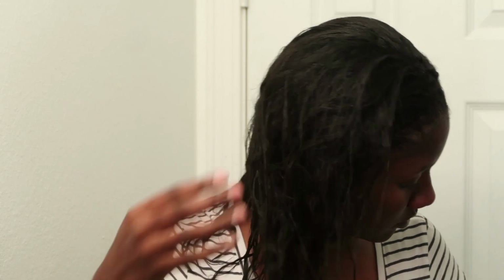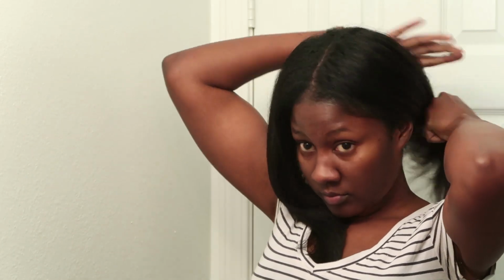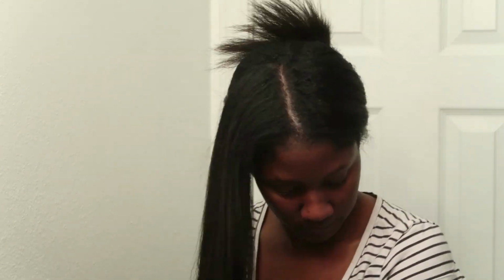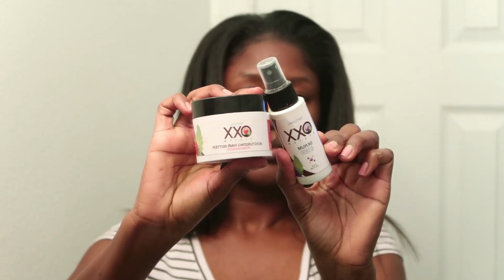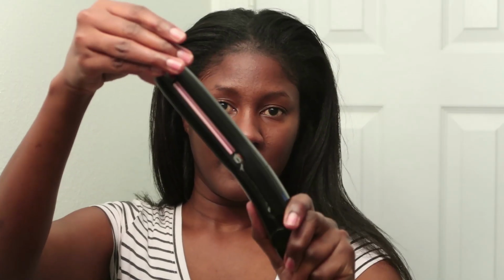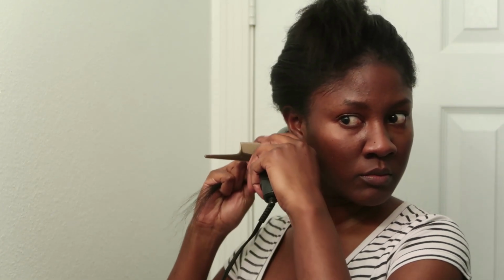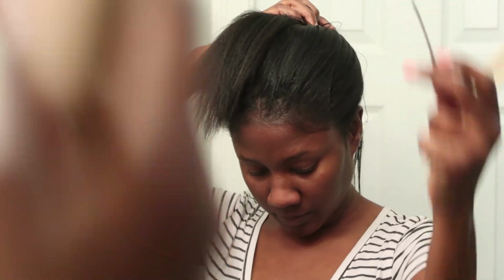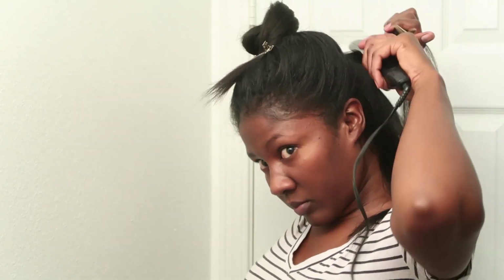How to blow dry and flat iron RELAXED hair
Hey guys, in this video I show you how to straighten my relaxed hair at 3 months post relaxer. It is important that my hair isn't weighed down with products when I straighten it so I will show you the only products I use to achieve that result.

💻Technical info:
Camera
Editing Software: Adobe Premiere Pro
Thumbnail and endslate: Canva.com

🎵Music
Aaliyah - Rock the Boat Instrumental

FAQ
Hair Type: Relaxed 4B
Hair Length (currently): Grazing BSL
Length check shirt